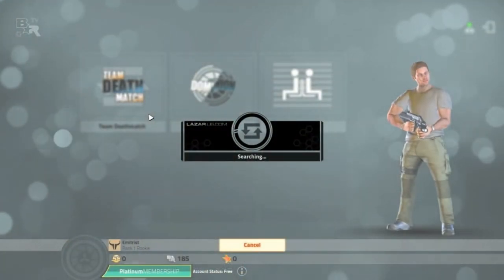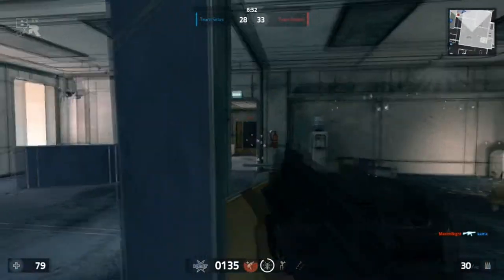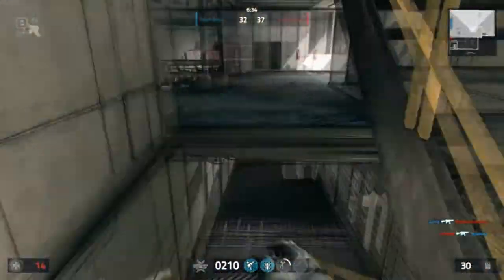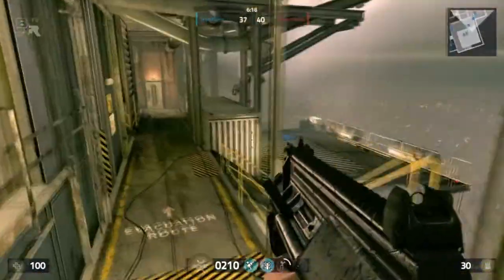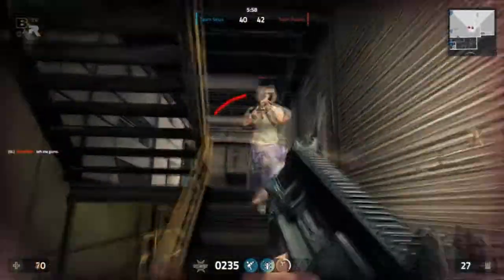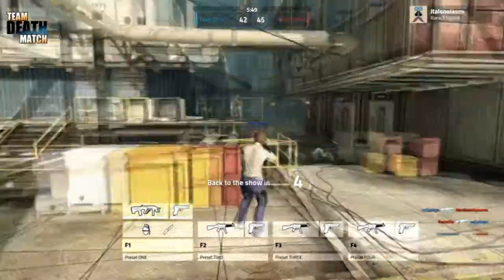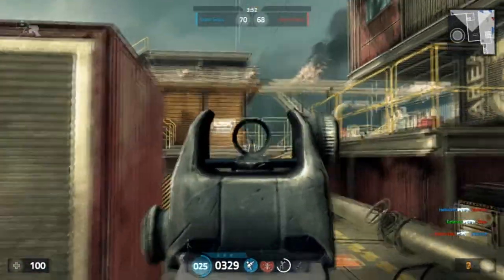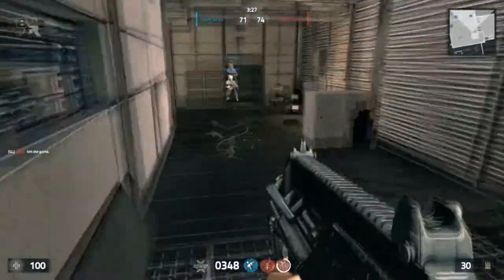Double Take: Bullet Run Game Review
Double Take is a series I do in which I review games. It's nothing more than a fancy name for the series. I'm here reviewing a game called "Bullet Run," a free MMOFPS for PC by Sony Online Entertainment.

If you'd like to play this game,

I do reviews, gameplay, commentary, and live commentary on just about any game I play. I upload videos at random times very often. If I play a video game, I will most likely record it, and post it up here.